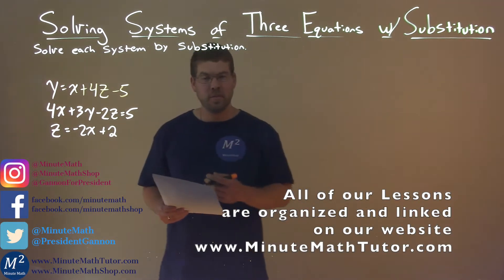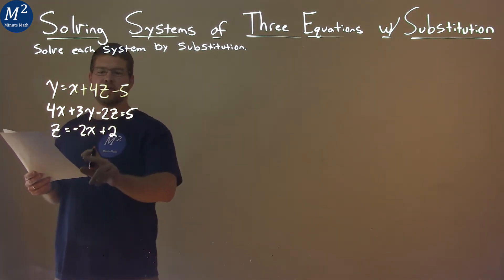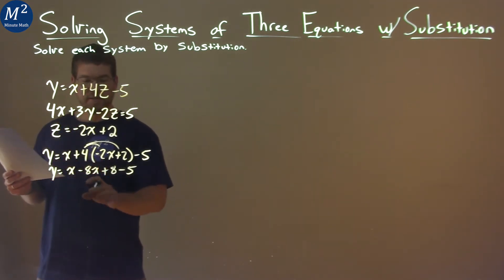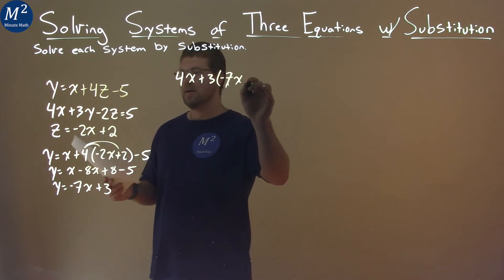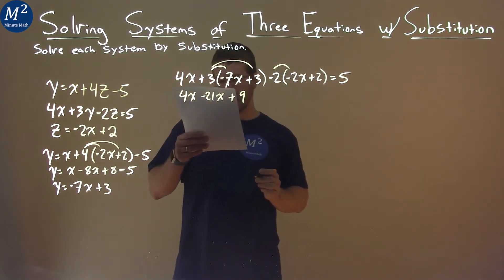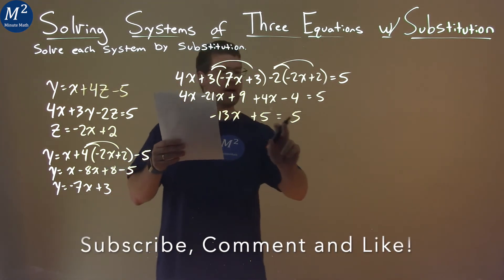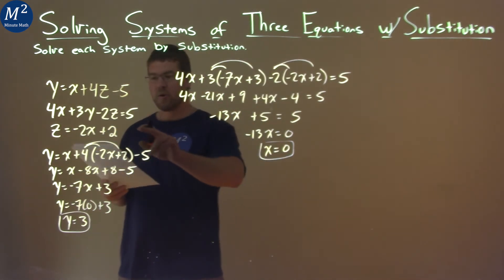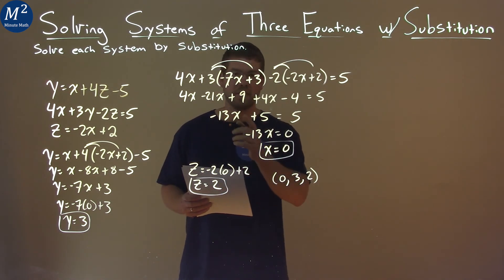Solve y=x+4z-5, 4x+3y-2z=5, z=-2x+2 by Substitution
Solve y=x+4z-5, 4x+3y-2z=5, z=-2x+2 by substitution. We learn how to solve y=x+4z-5, 4x+3y-2z=5, z=-2x+2 by substitution which is on the topic of Solving Systems of Three Equations w/ Substitution with this free online math video lesson. This video uses the substitution method to solve a system of three equations. We show you step by step how to solve each system by substitution of three equations.